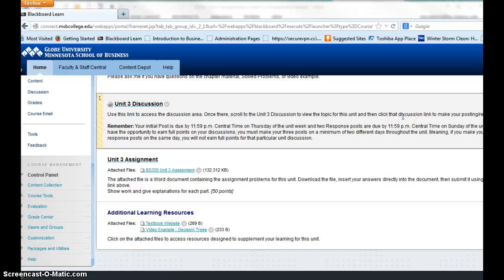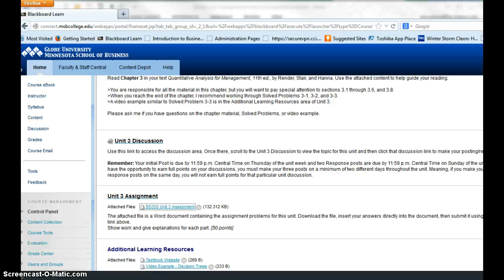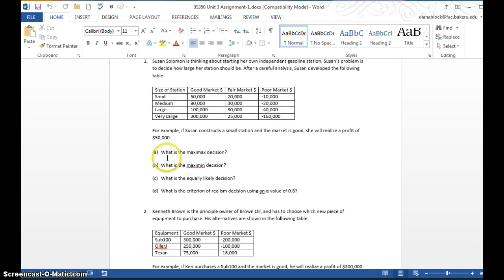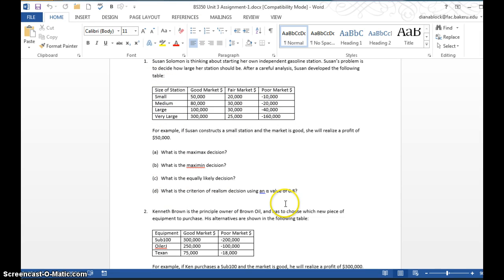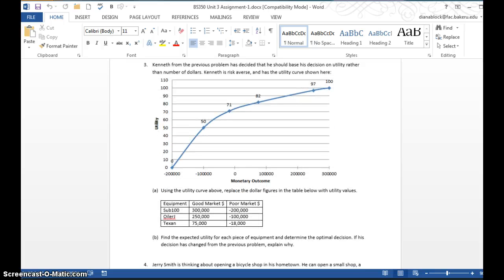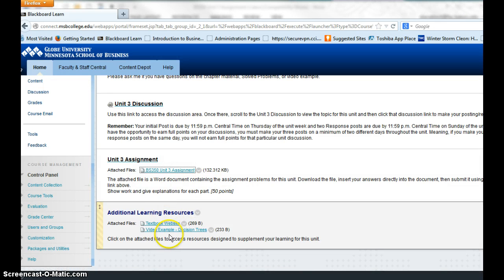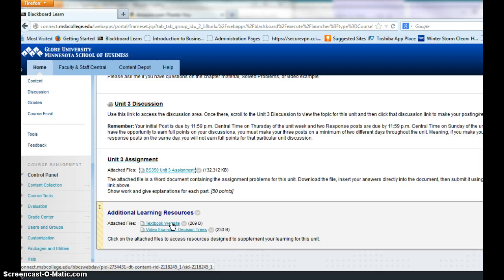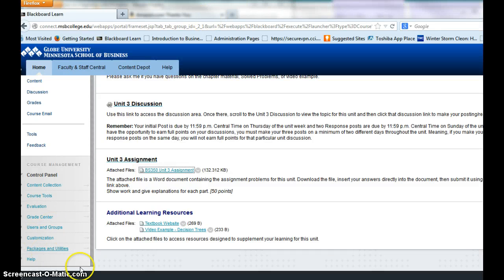Bs350 Week 3 Spring 2014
Bs 350 Week 3 Spring 2014